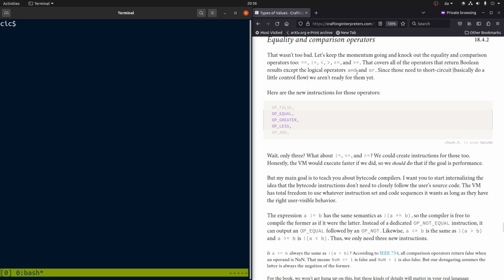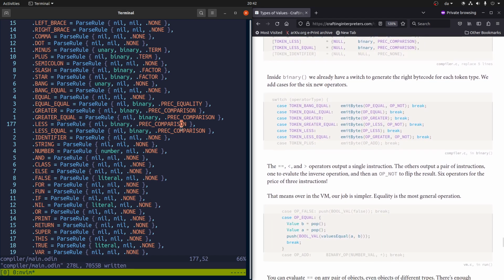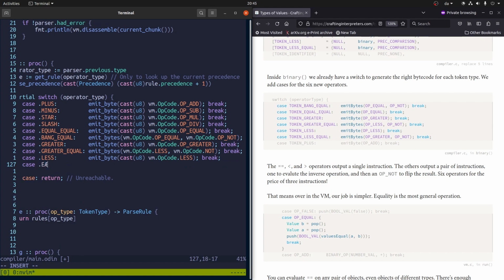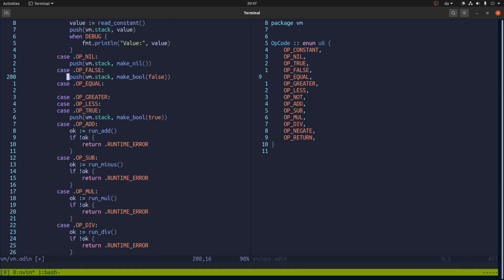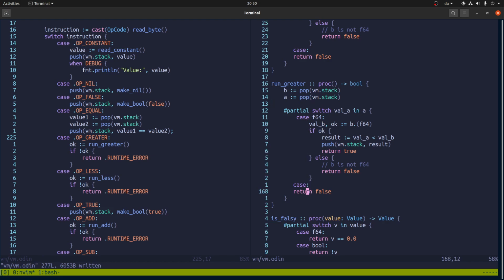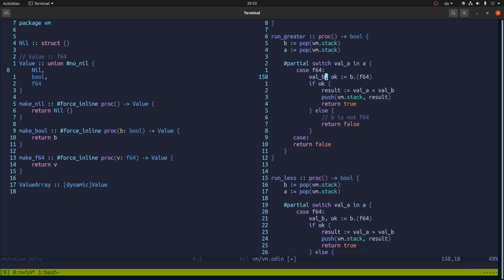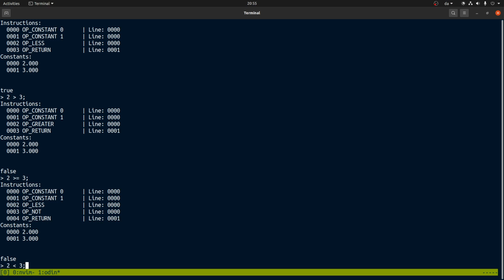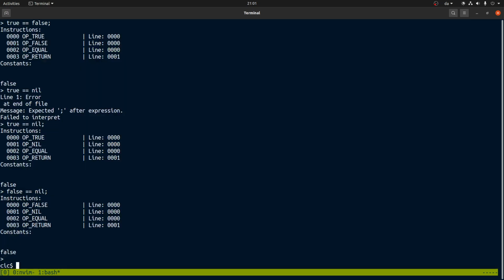Comparison Operators | Bytecode compiler